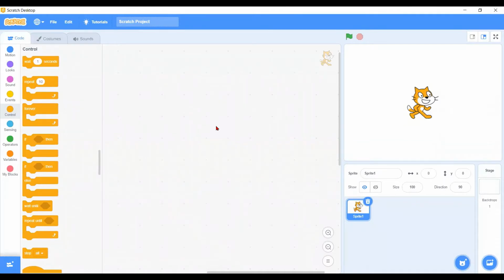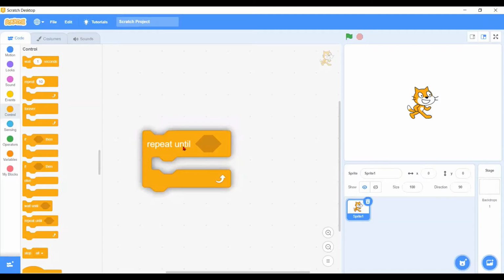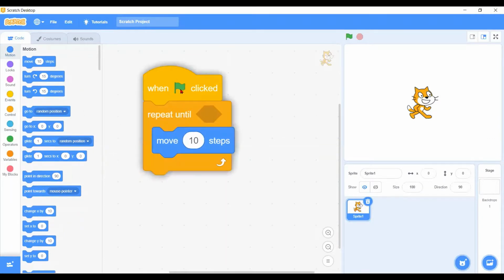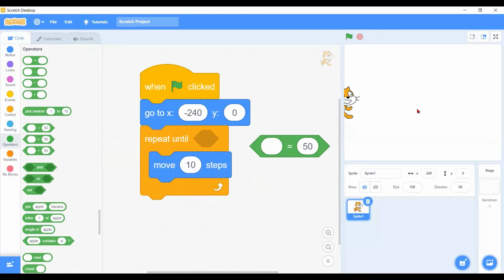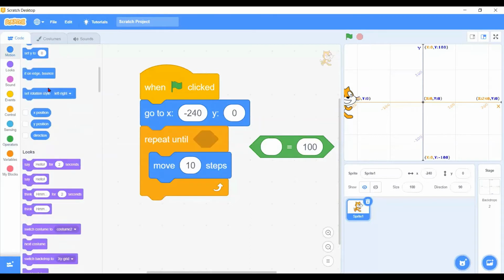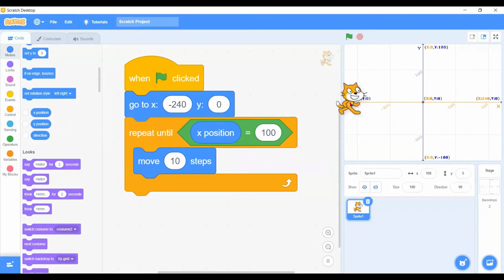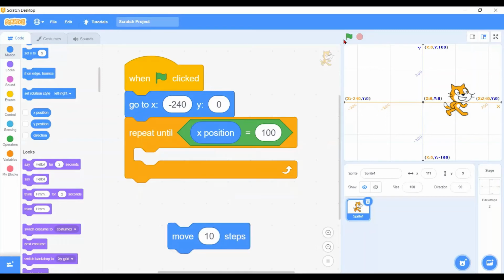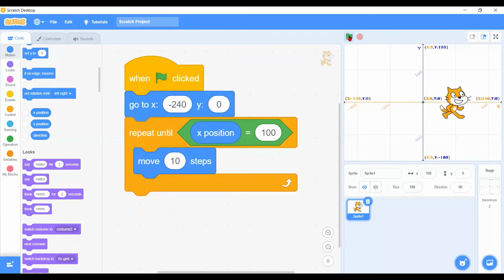Scratch Block Basic - repeat until block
One point lesson on Scratch Block Basic - Control's repeat until block